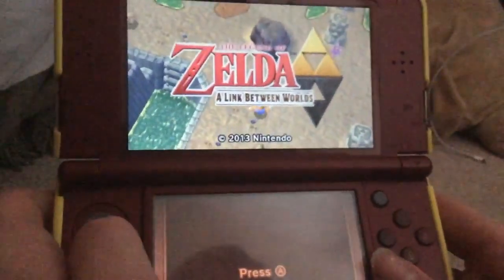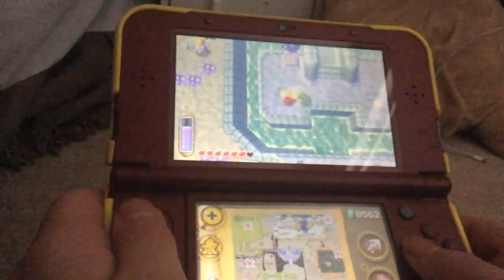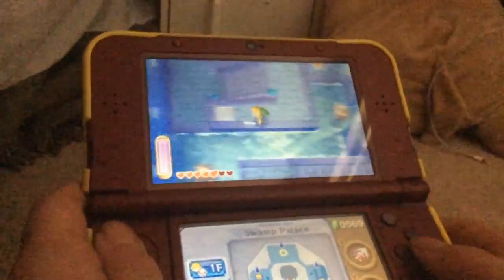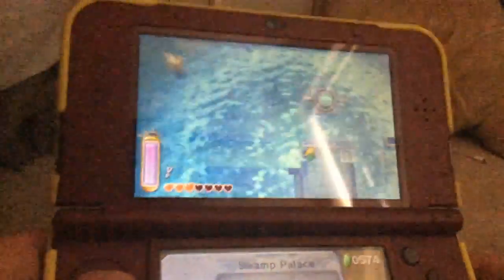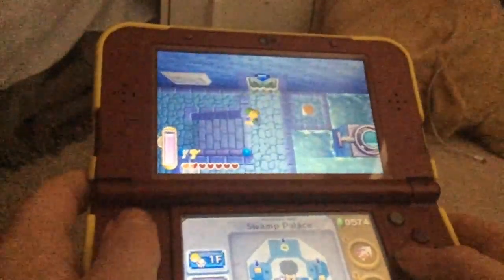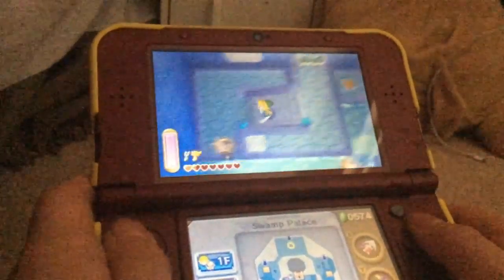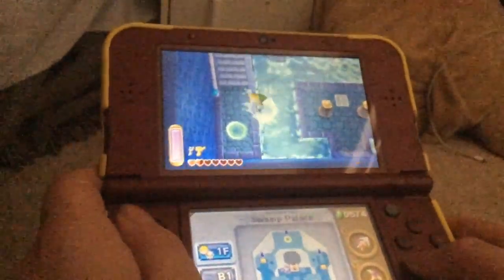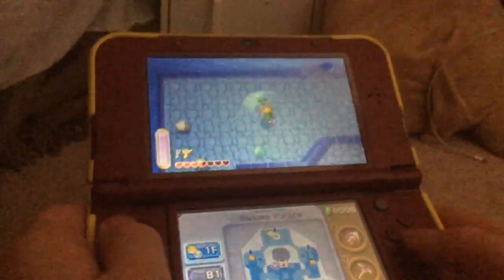the legend of zelda a link between worlds 100% part 15 swamp palace 2/2 swamp palace complete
in this part of the legend of zelda a link between worlds i'll be doing the rest of the swamp palace and if someone can tell me who the boss name of the swamp palace that would be awesome so please subscribe for more nintendo and sega games and i'll see you all in the next video enjoy!!! :)